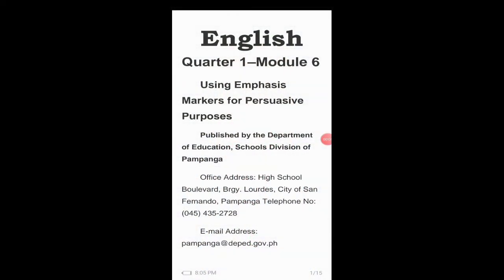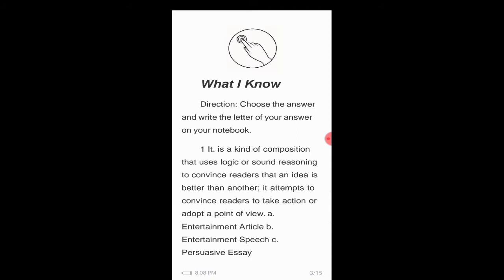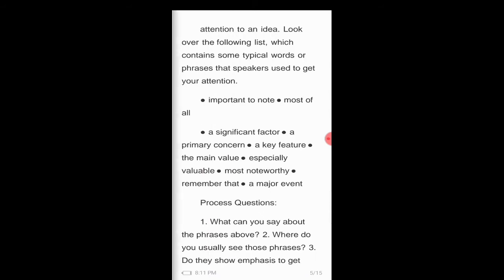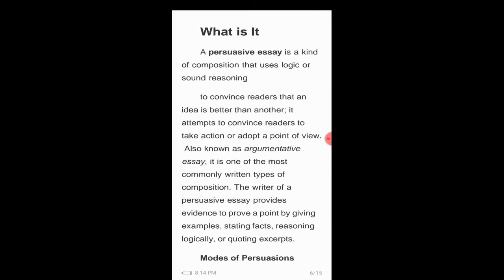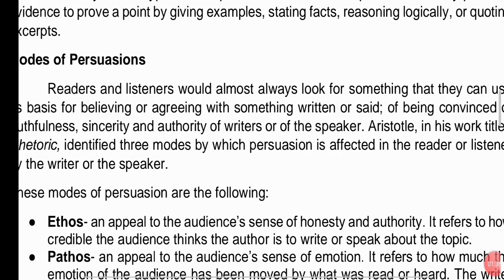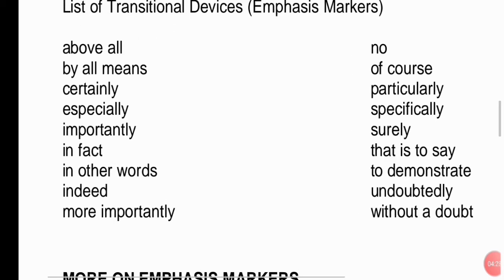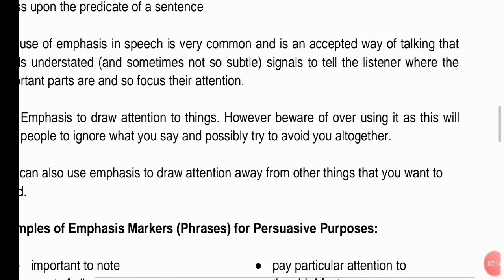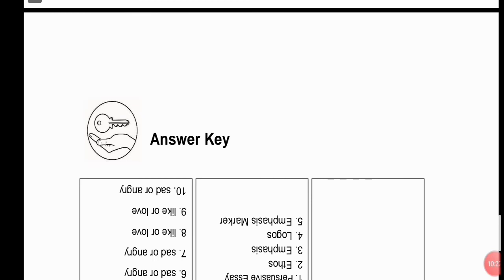E8 W4 Using Emphasis Markers For Persuasive Purposes